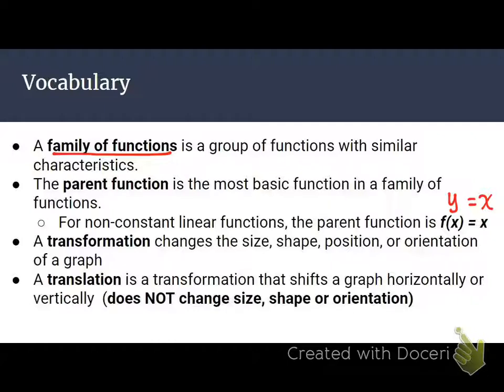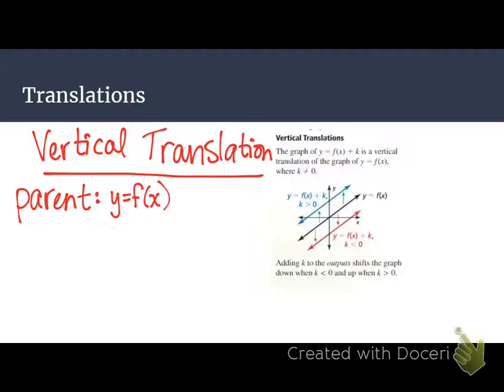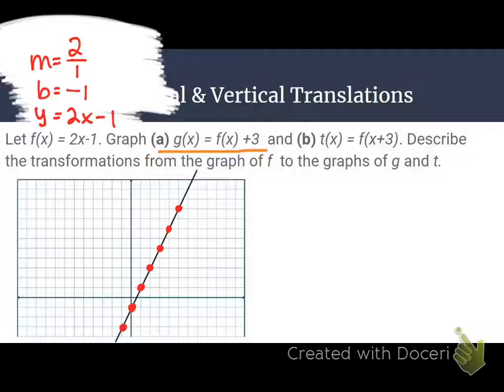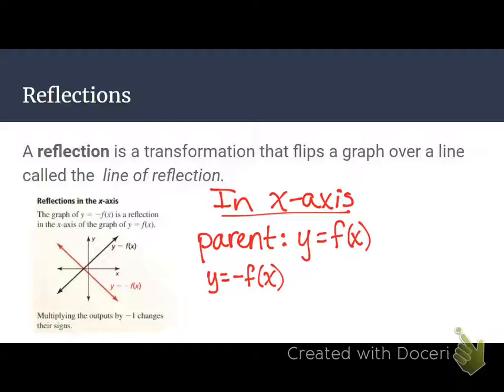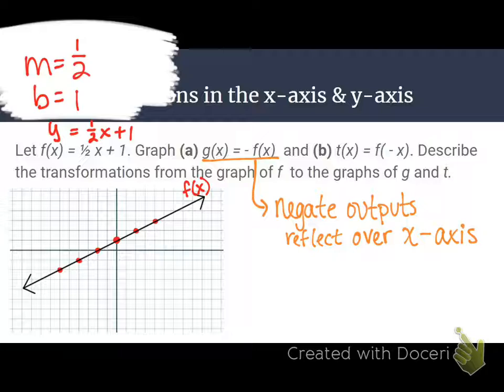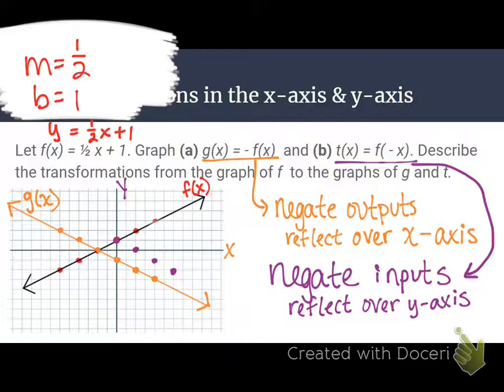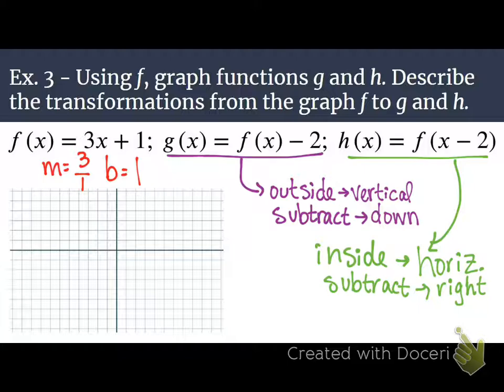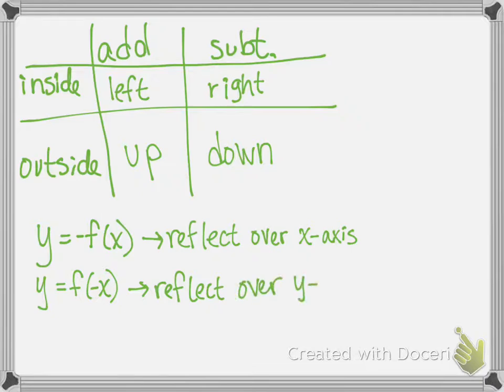Algebra I 3.6 Notes